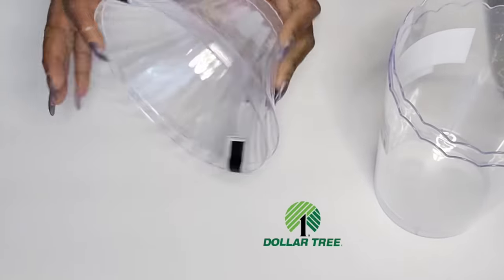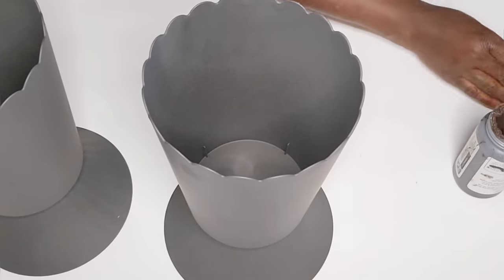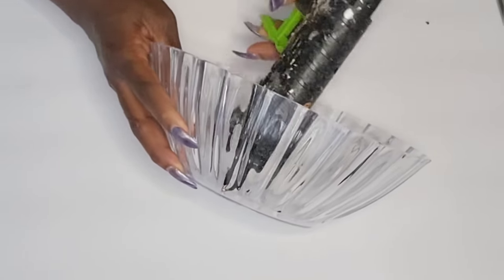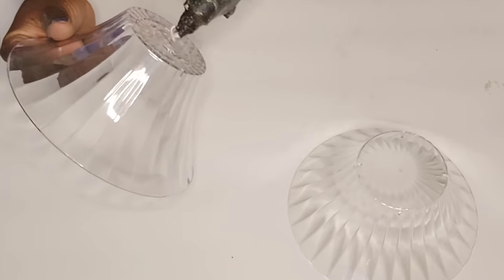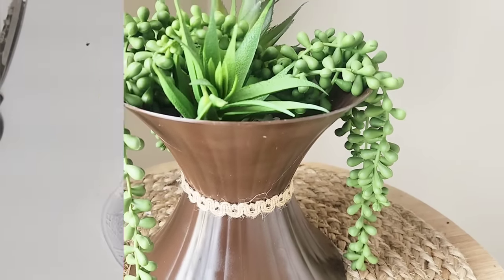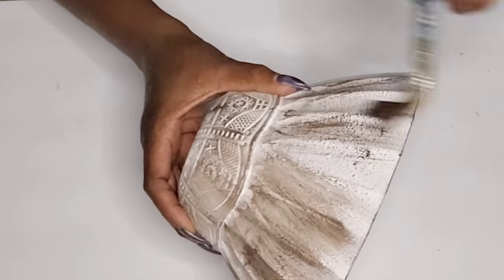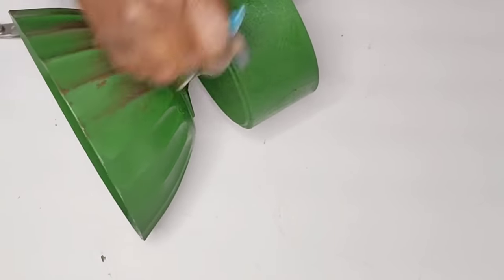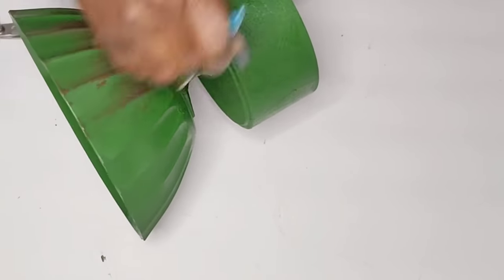7 Dollar Tree Home decor DIY ideas and decorations 2024